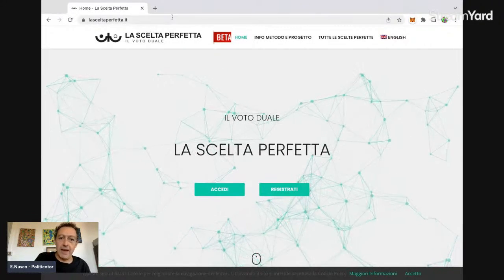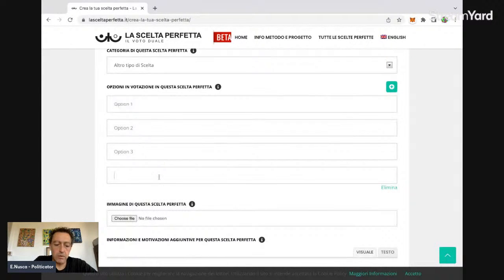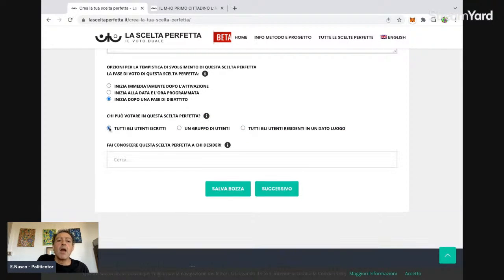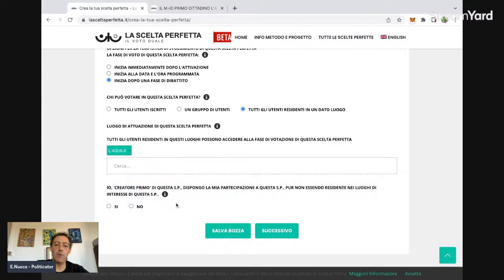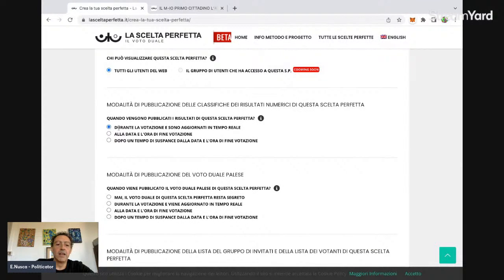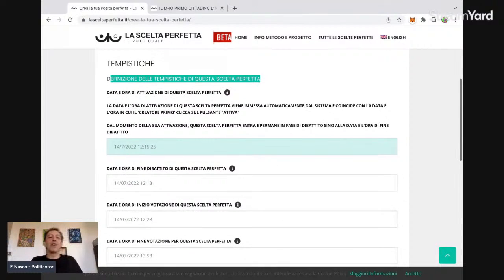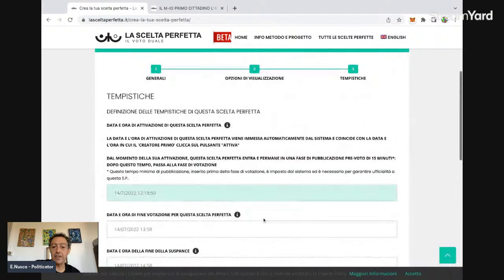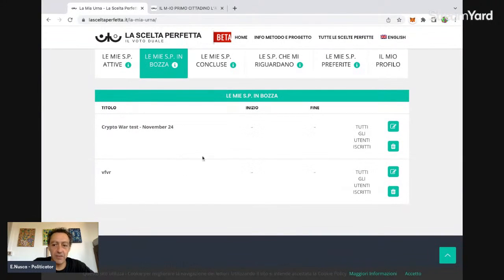Showing the options to shape a Perfect Choice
In this video I show you how to program and shape a poll using the website, explaining all the functions.
The website can be accessed only by Italian for now, but we are working to make this platform accessible worldwide.